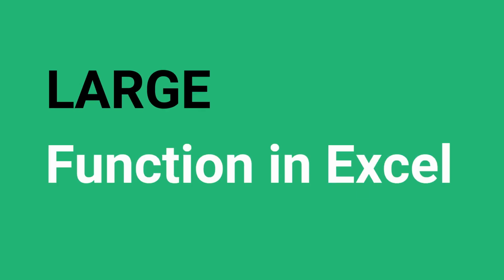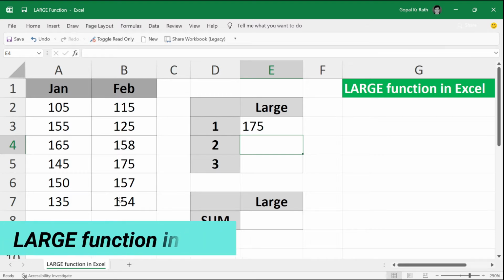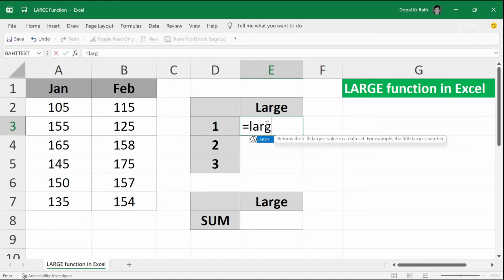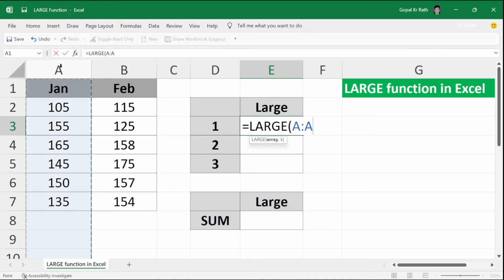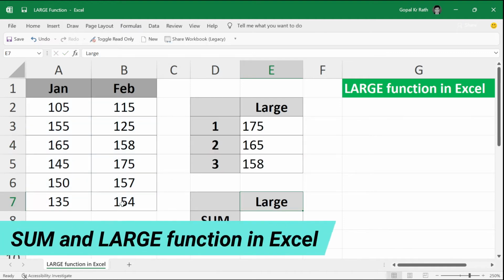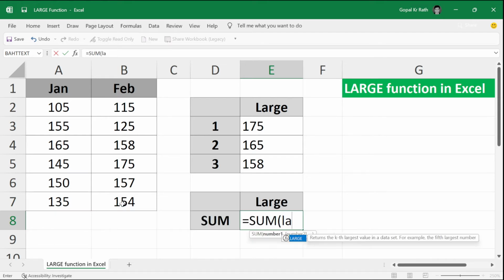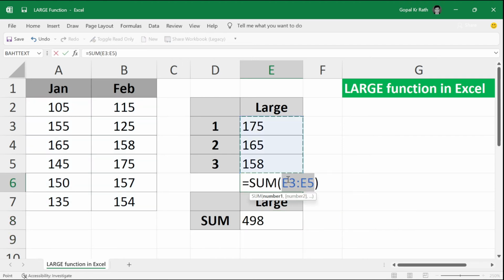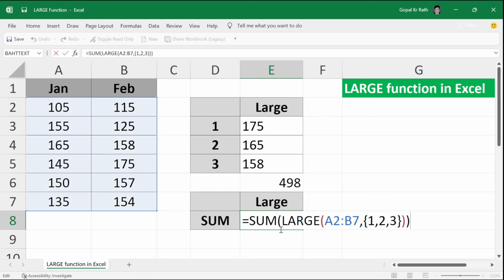How to use LARGE function in Excel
In this video, I’ll show you how to use LARGE function in Excel.

The LARGE function in Excel is used to return the nth largest value from the range.

The LARGE formula in Excel, is part of Statistical formulas in Microsoft Excel.

The Syntax of Excel LARGE function is “=LARGE(array, k)”.

You can use the LARGE function to get the 2nd largest, 3rd largest and so on. You can also sum the multiple largest values by adding SUM function with the LARGE function in Microsoft Excel. The LARGE function is better than MAX function in Excel.

★★ TIMESTAMPS / CHAPTERS ★★

00:00 Introduction
00:17 LARGE function
01:05 SUM and LARGE function

★★ THNAK YOU ★★